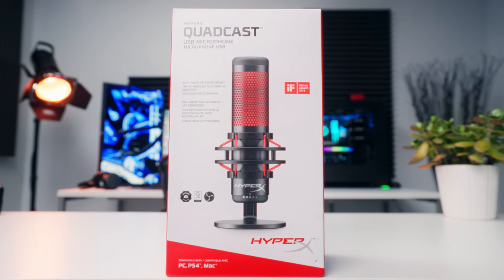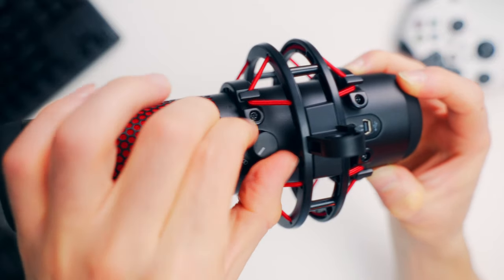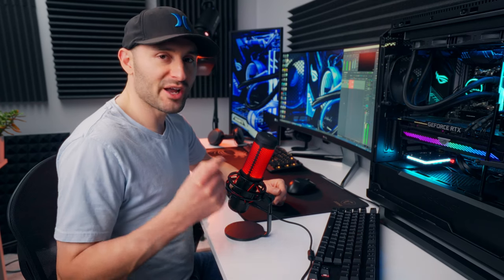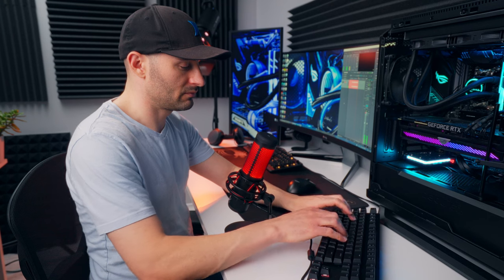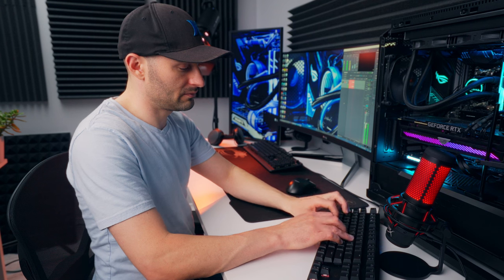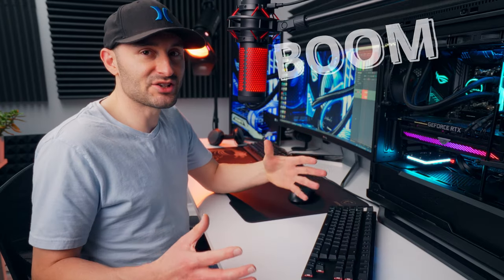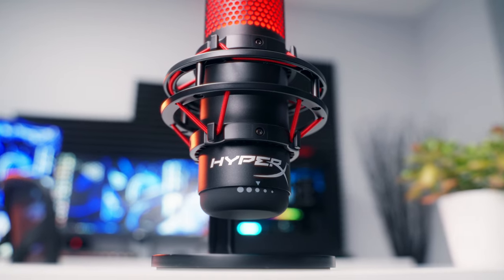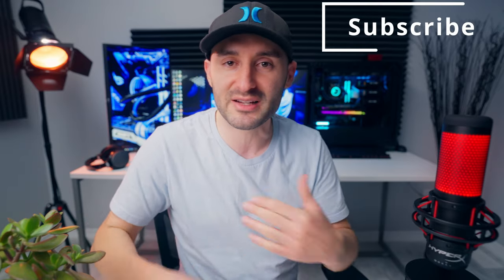One of the BEST USB microphones you can get! HyperX Quadcast Microphone Review & Audio Test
Reviewing the HyperX Quadcast USB microphone.  HyperX says this is a "do it all" mic for gaming, streaming, podcasts, vocals and pretty much everything else you might want to record.  Let's get it setup and run it through a series of tests to see if it's any good!

HyperX Quadcast
HyperX Quadcast S (RGB)

QUADCAST FEATURES -
- Built-in Headphone Jack
- Internal Pop Filter
- Multiple Pickup Patterns
- Gain Control Knob
- Tap-to-Mute Button
- Anti-Vibration Shock Mount
- LED Lighting

QUADCAST SPECS -
- Sample Rate: 48 kHz
- Bit Depth: 16 bit
- Capsule: 3x 14mm condensers
- Pickup Patterns: Cardioid, Omnidirectional, Bidirectional, Stereo
- SNR: 90 dB
- Weight (microphone, stand, cable): 710 g
- System Compatibility: PC, Mac, PS4, PS5
- Connectivity: Micro-USB
- MSRP: $139.99